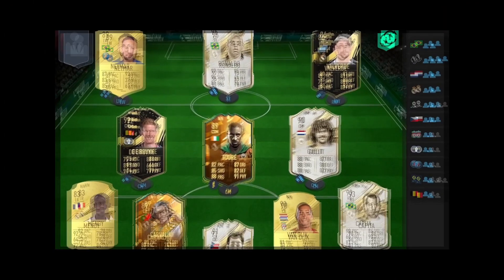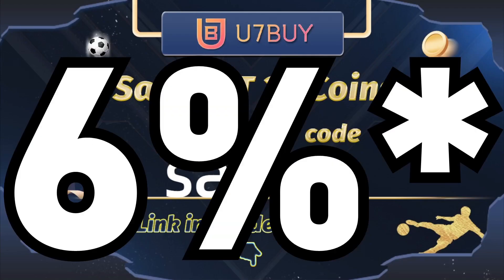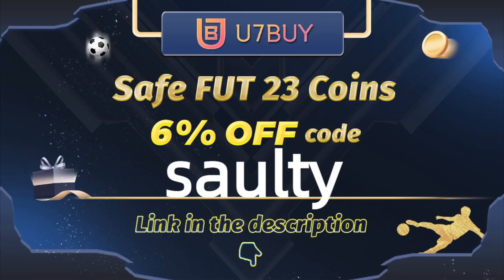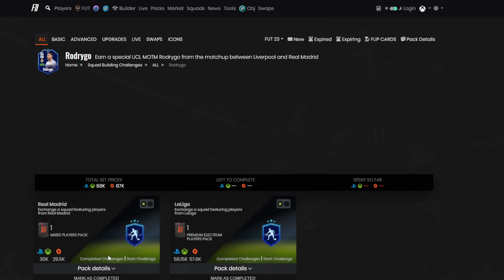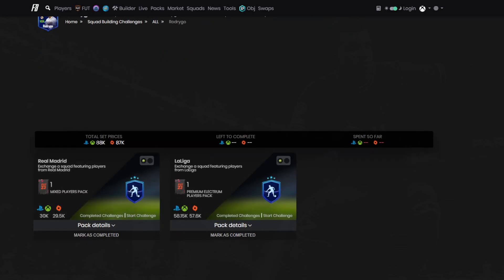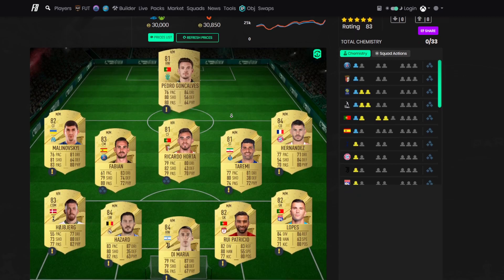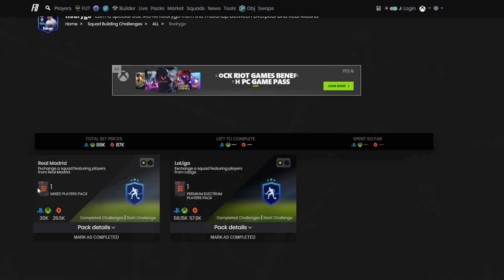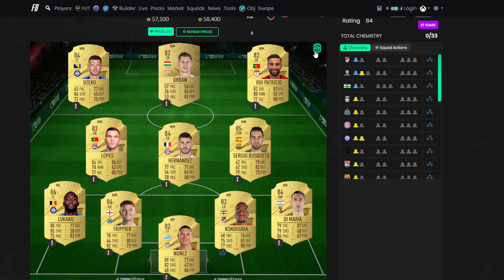85 UEFA MOTM Rodrygo SBC!🔥 (Cheapest Method)